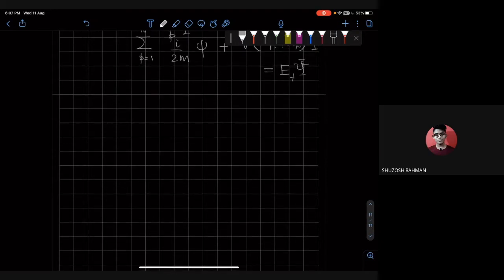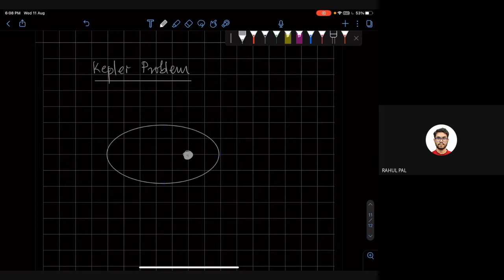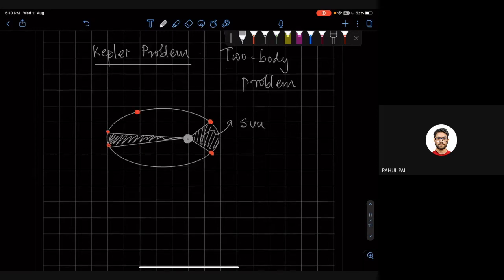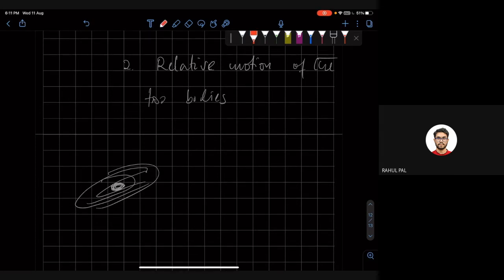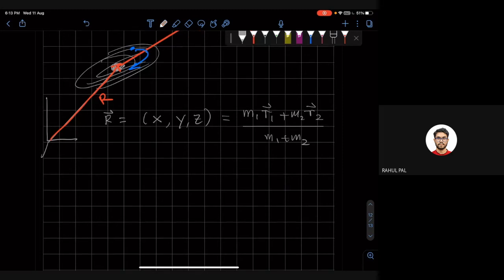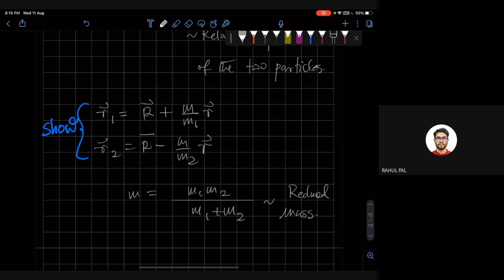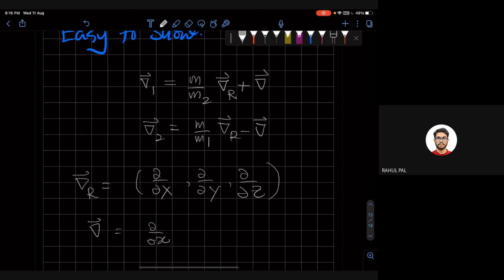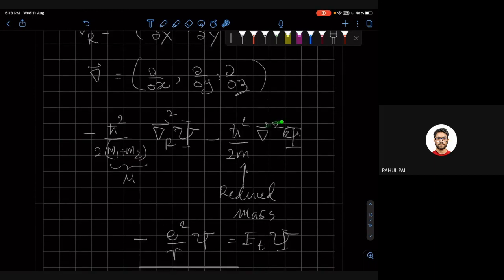QM III L15V5: The Kepler Problem and Separation of the Two Degrees of Freedom